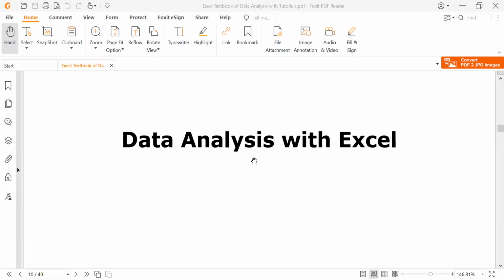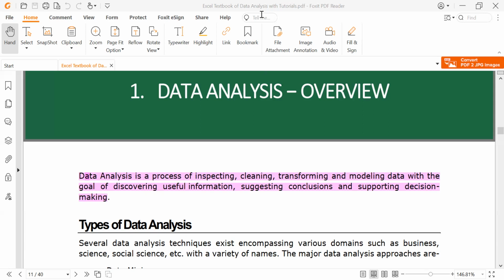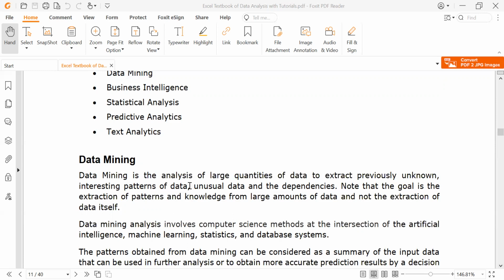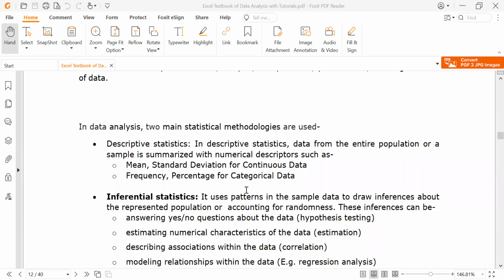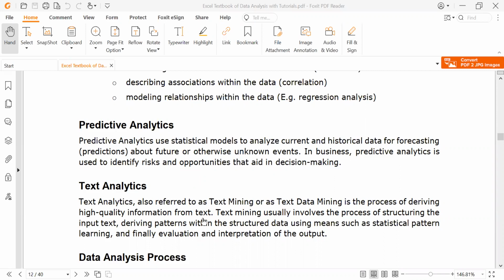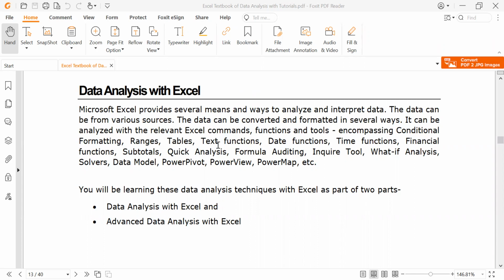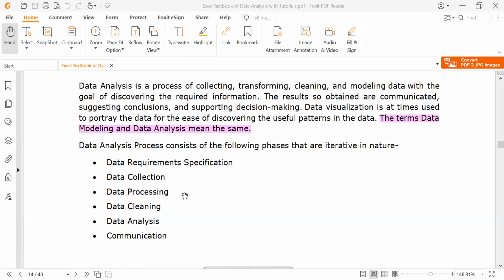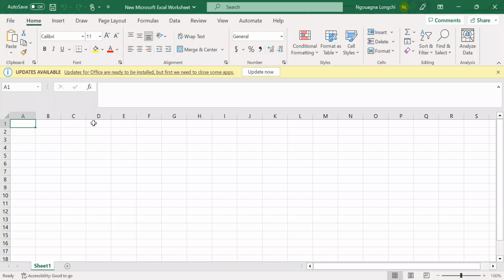New Course: Data analysis in Excel... Introduction....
This is an introductory lesson